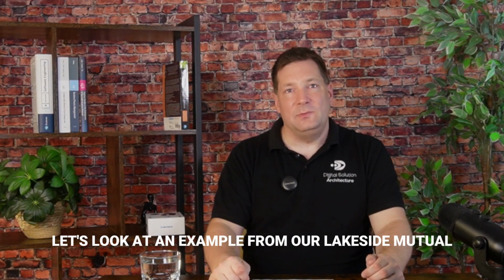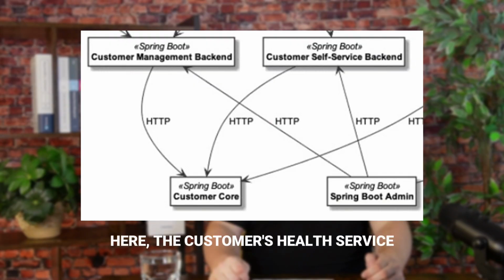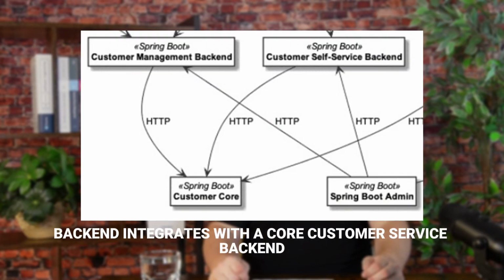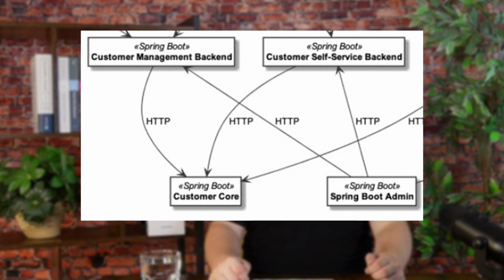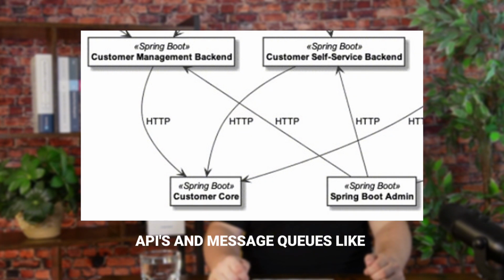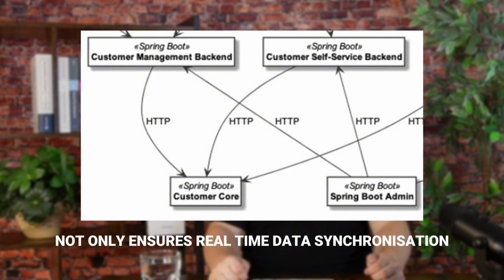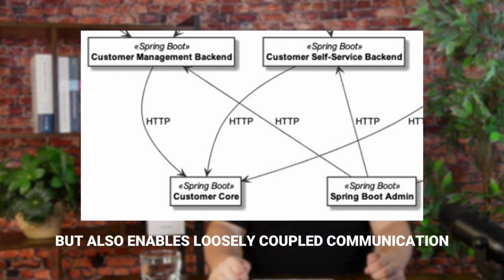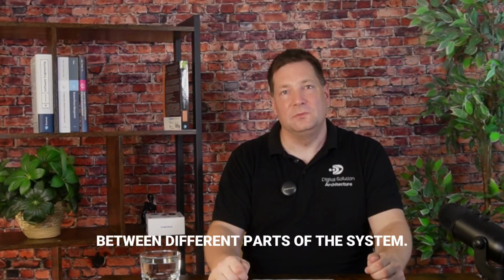Backend Integration: Ensuring Seamless Communication Between System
In today’s video, we’re exploring the Backend Integration pattern. This is a must-know for anyone working with microservices or distributed systems. Here’s what you’ll learn:

1️⃣ Scalability: Scale services independently.
2️⃣ Security: Isolate services for secure access.
3️⃣ Interoperability: Enable different technologies to work together.

🎥 Example: See how Lakeside Mutual uses Backend Integration to synchronize services like customer management and billing. Watch the video for all the details!